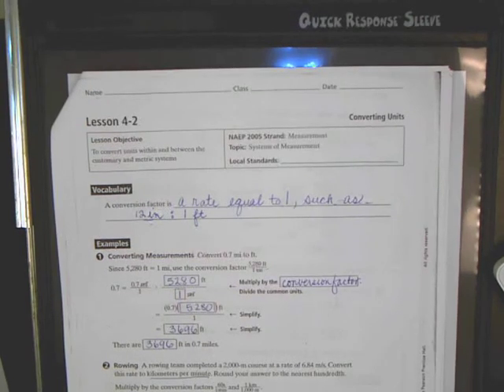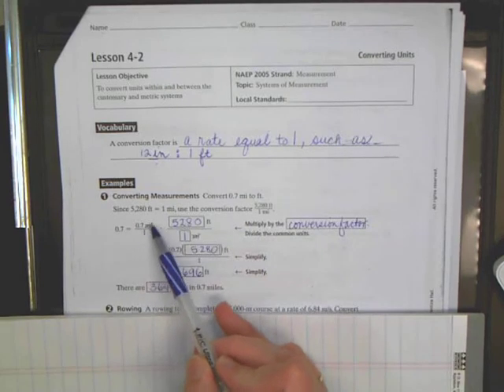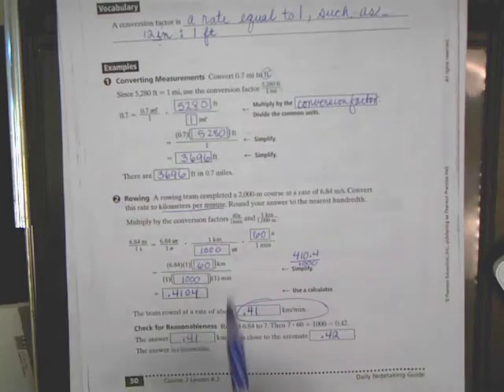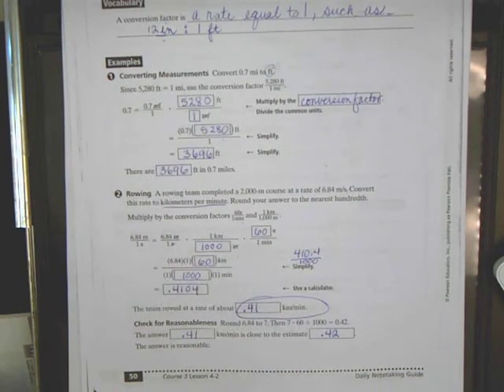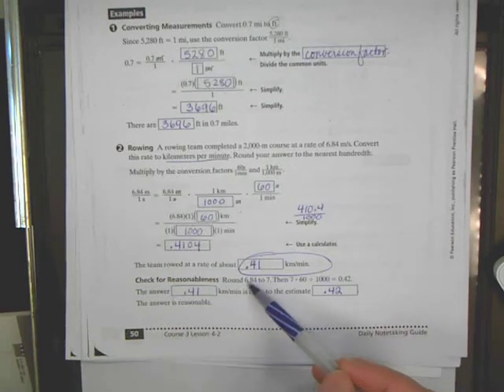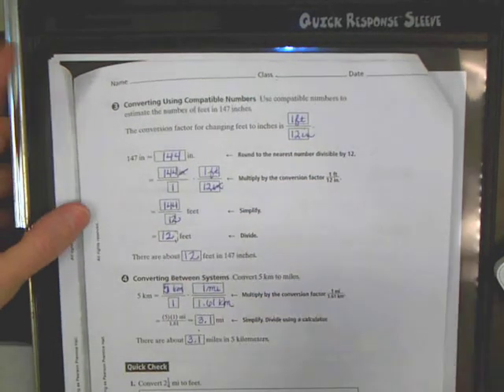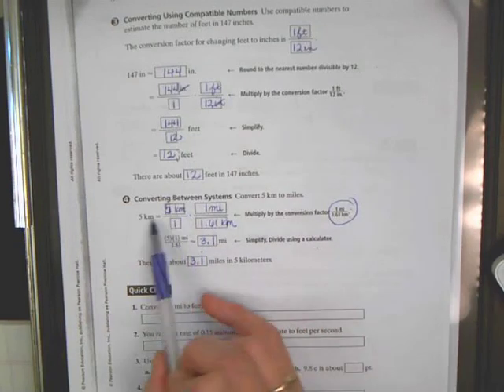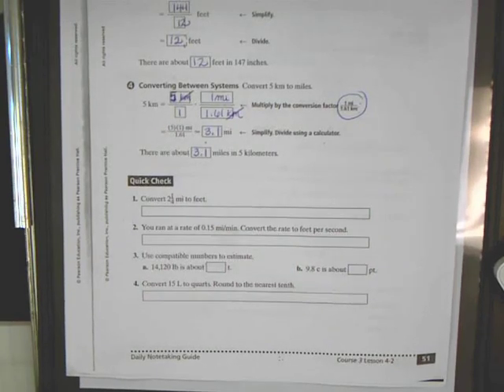C3 Lesson 4-2.mov